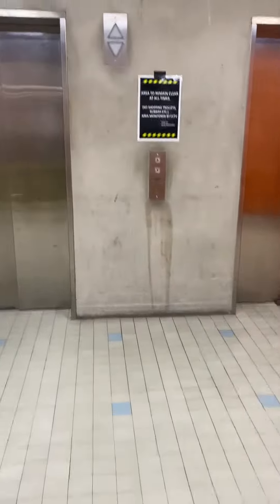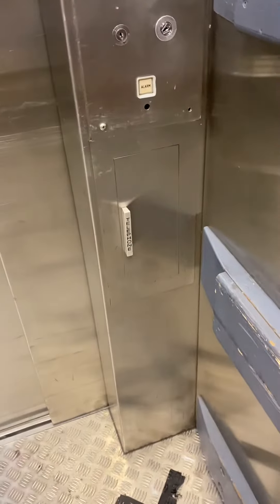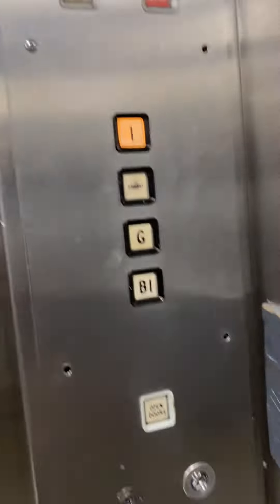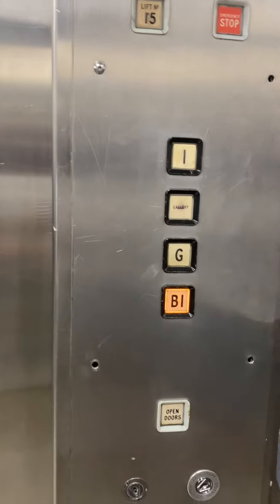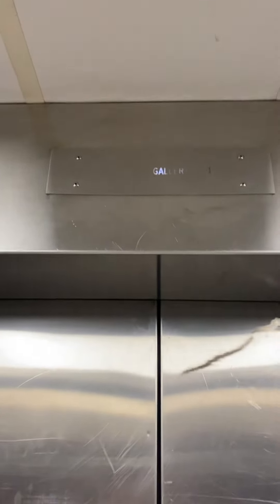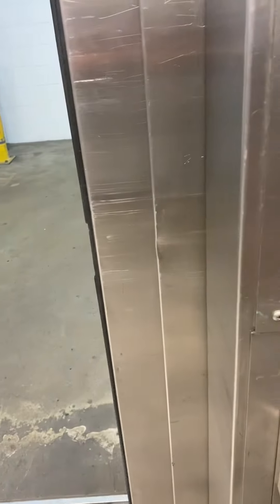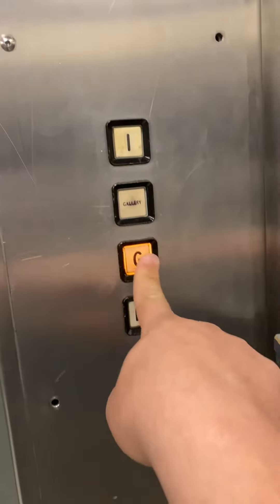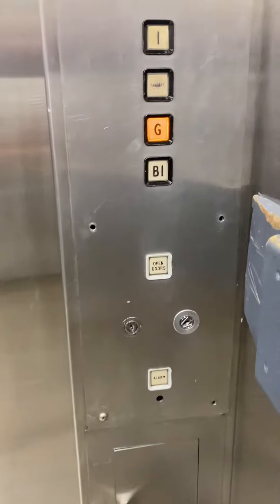2 EPL Kone Service Lifts @ Toowong Village Brisbane Queensland Australia